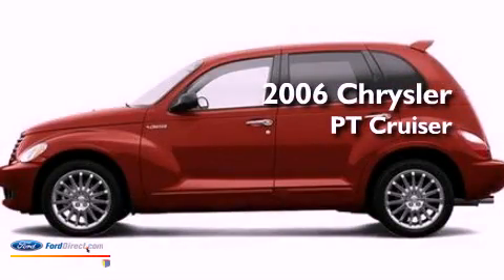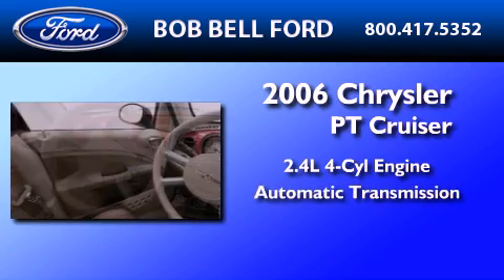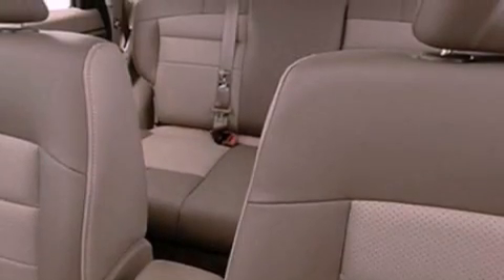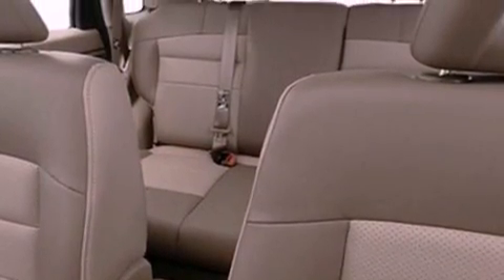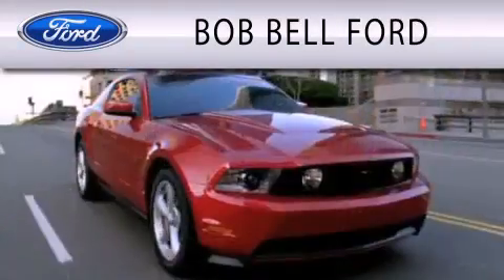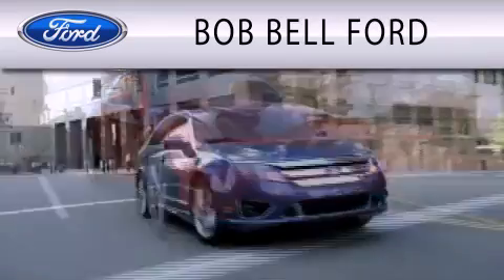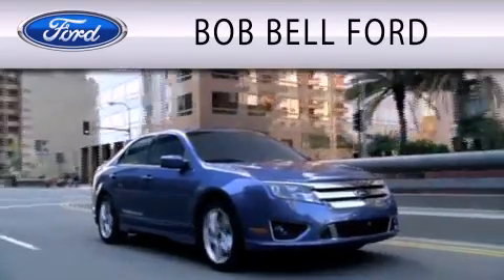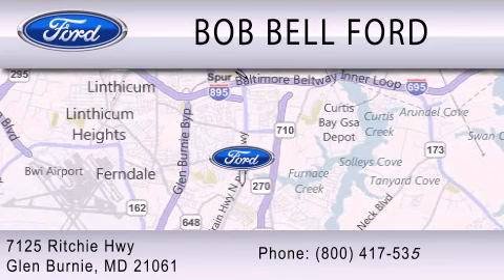Used 2006 CHRYSLER PT CRUISER Glen Burnie MD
Year : 2006
 Make : CHRYSLER
 Model : PT CRUISER
 Engine : 2.4L I4 16V MPFI DOHC
 Trans . : AUTOMATIC
 Exterior : MAROON

 Interior : GRAY
 Stock : 135053A1